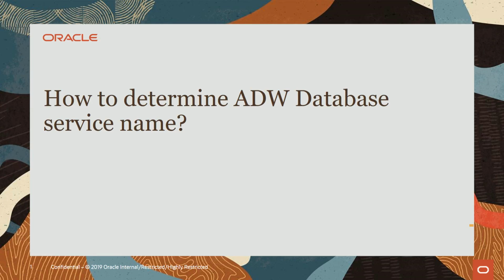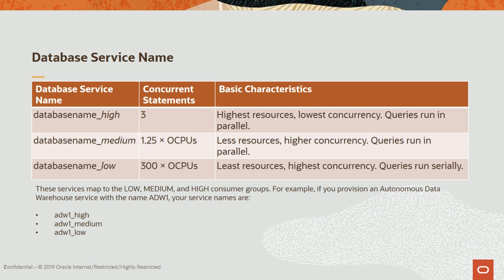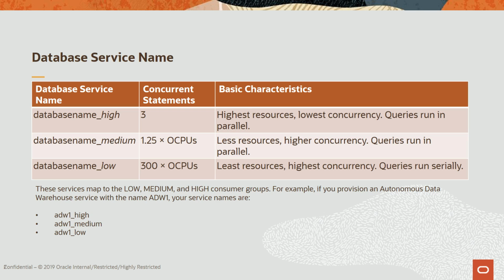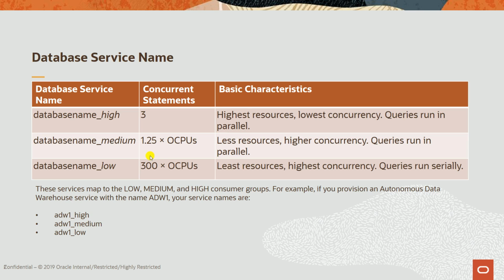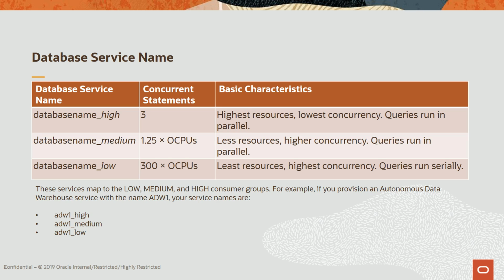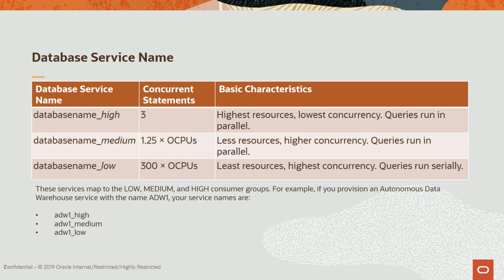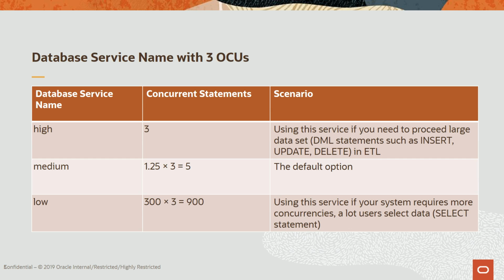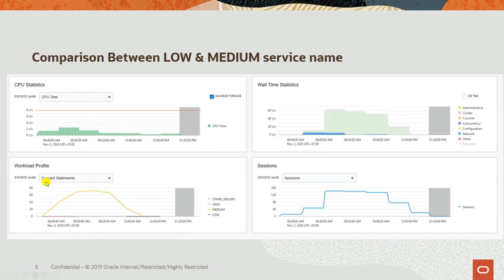How to determine Oracle Autonomous Data Warehouse service name?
In this video, sharing the experience on Autonomous Data Warehouse service name and how we should select the service name correctly.
The basic characteristics of these consumer groups are:
    HIGH: Highest resources, lowest concurrency. Queries run in parallel.
    MEDIUM: Less resources, higher concurrency. Queries run in parallel.
    LOW: Least resources, highest concurrency. Queries run serially.